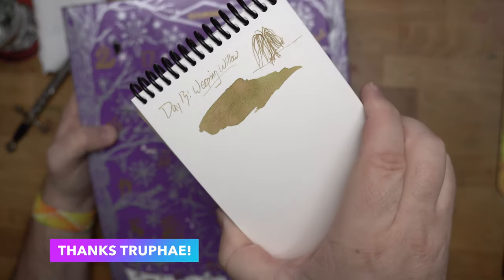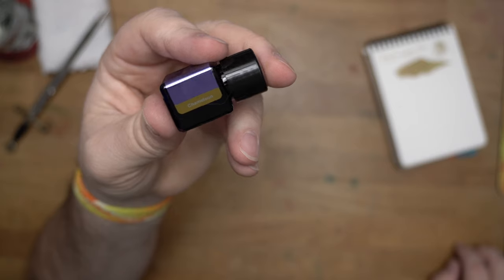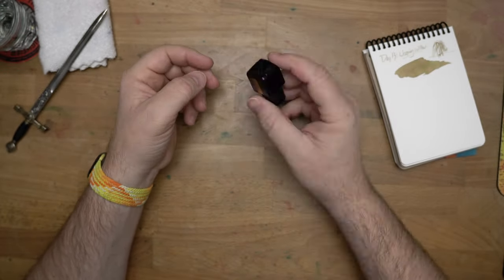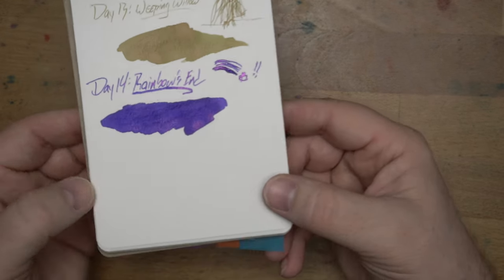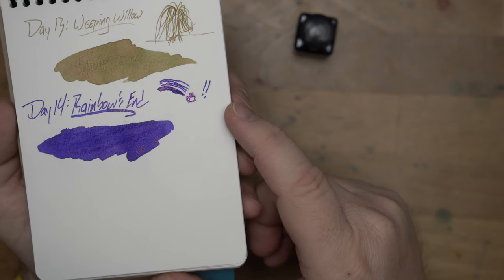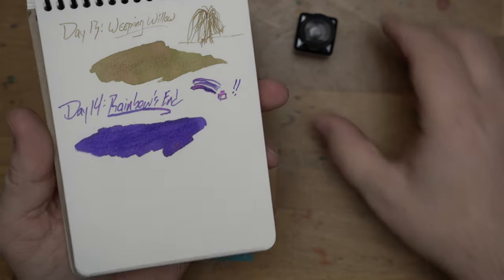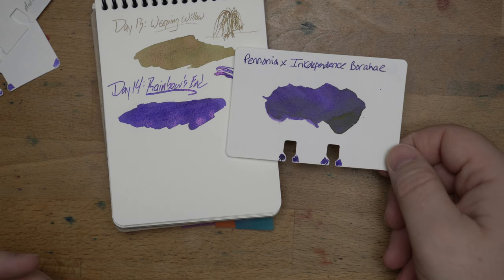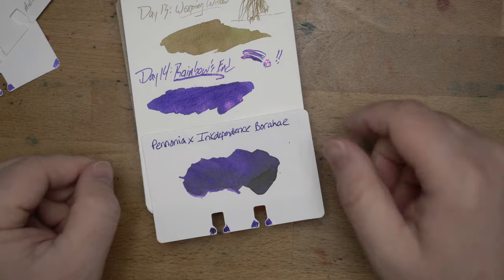I think someone at Diamine is a BTS fan: Diamine Inkvent 2023 Day 14!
This one reminds me of my exclusive Pennonia "Borahae" ink. Both are using the concept that purple is the last color in the rainbow, and it can't be a coincidence. Someone over there is a BTS fan, just like we are. The colors aren't the same as I picked, though, and I'm psyched that there's another cool ink with that concept.

Rainbow's End is a beautiful purple with some great pink/purple chameleon shimmer in it to make it pop. I'm going to be inking so many pens this month...

This year's Inkvent was provided for the channel by our friends at Truphae! Thanks very much, Truphae!

The music in today's video is "Minus One" from Harris Heller's Streambeats.

Here's where you can find the Good Made Better Book Minder

** Truphae provided this year's inkvent calendar free of charge. That was very kind of them, but nothing was promised and no money changed hands.  I try not to let that sort of thing color my reviews. What you see is what I got. Thanks for the support, Patrons! **